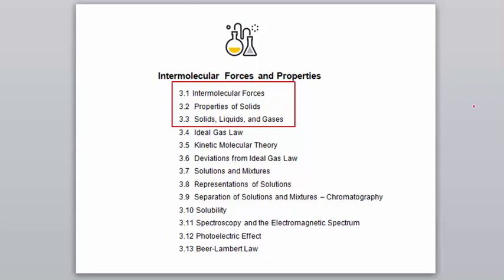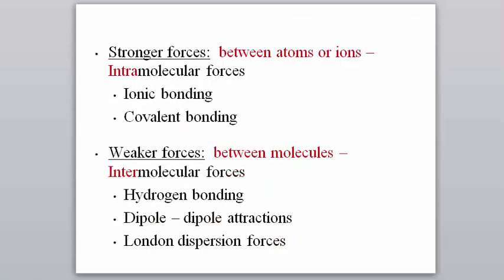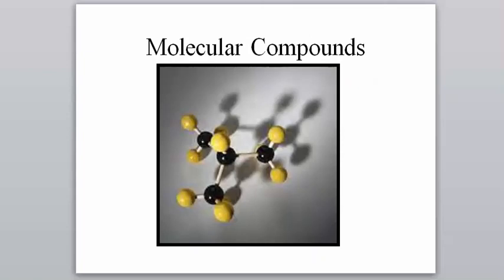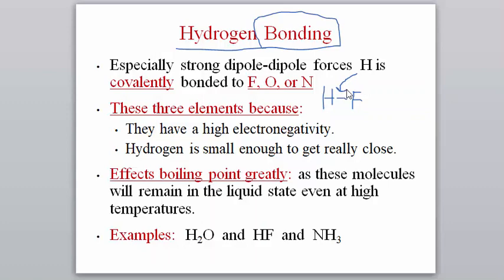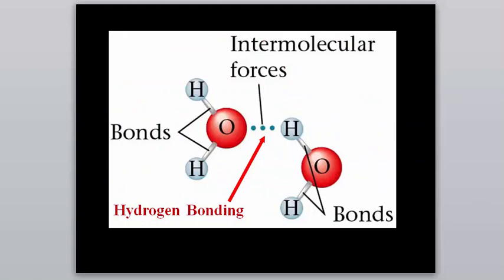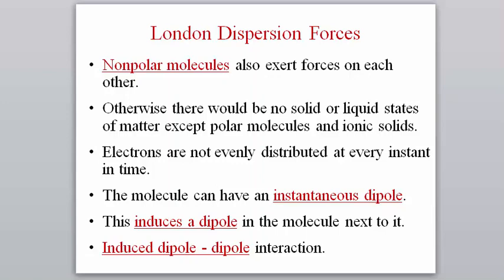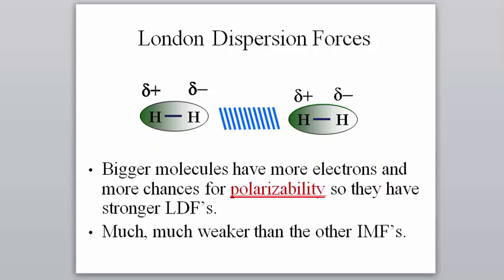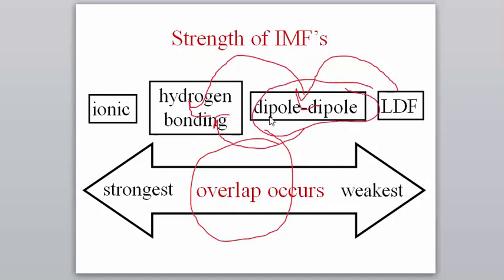Intermolecular Forces 3.1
Introduction to IMF's